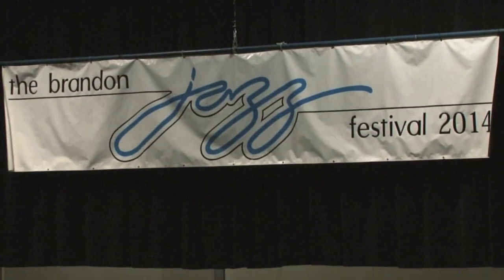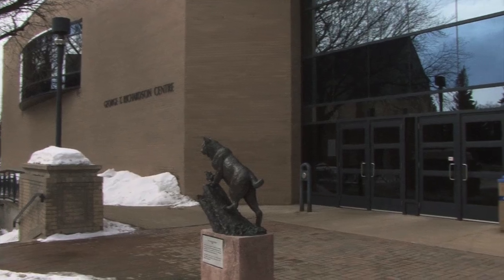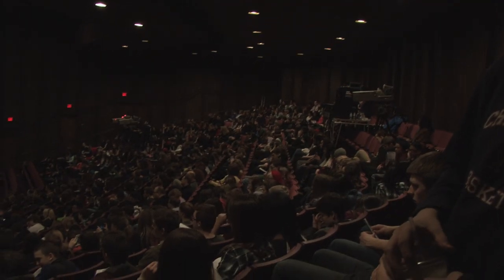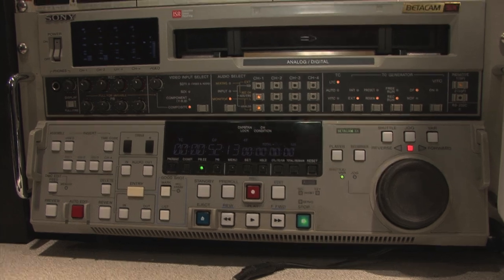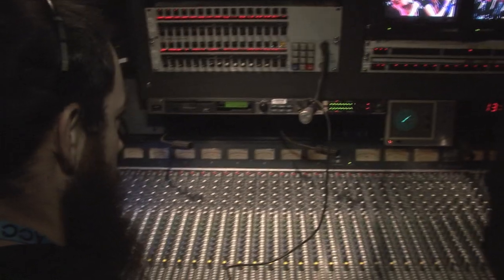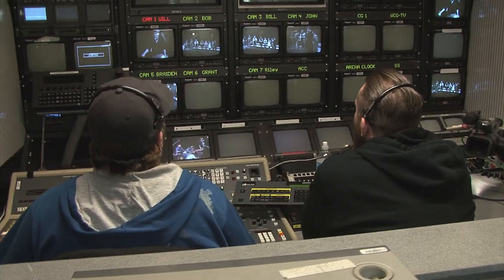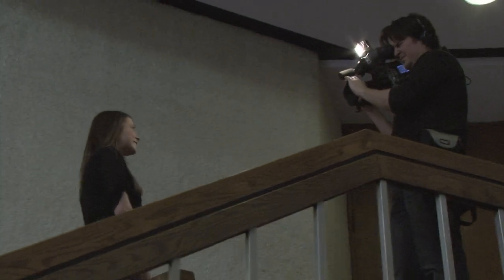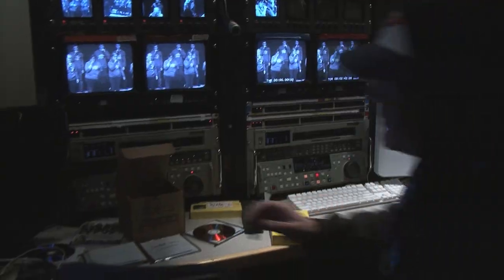Behind the Scenes of the IMA Production of the 2014 Brandon Jazz Festival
The Interactive Media Arts program from the Assiniboine Community College filmed, produced and broadcasted the 2014 Jazz Festival in Brandon, MB.  The Behind the Scenes montage show all the work that the IMA group participated in to get the event to live stream and WCG TV..